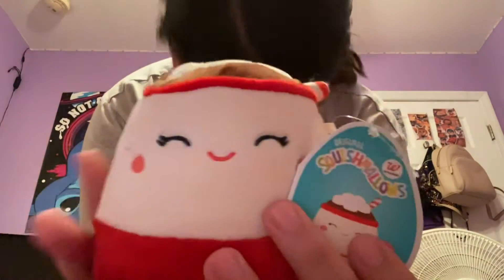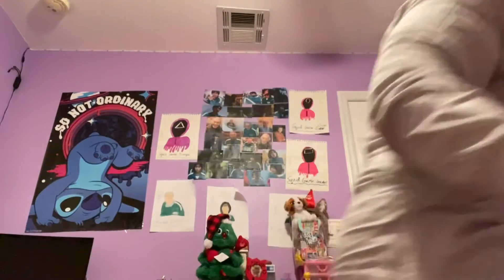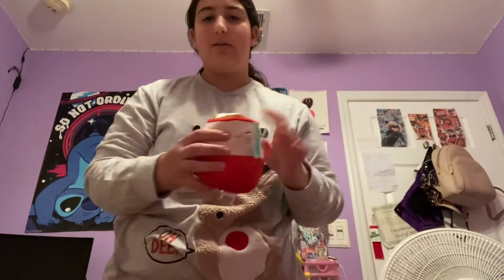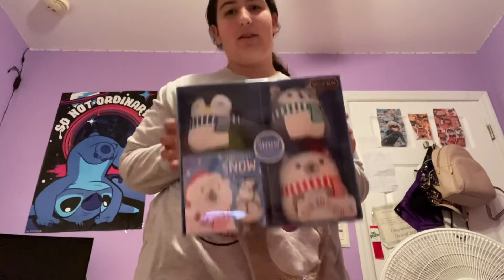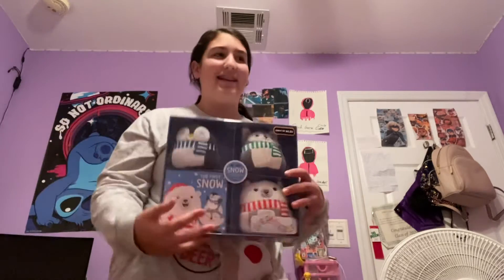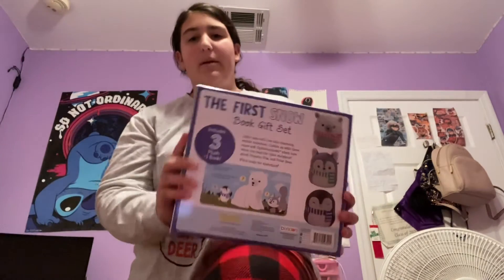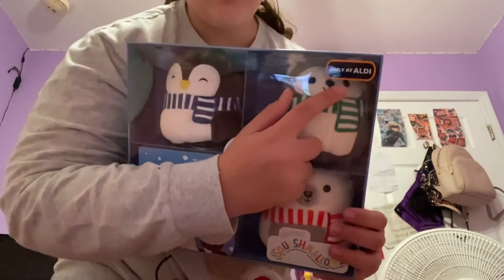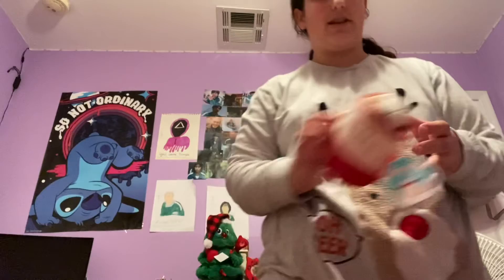Reviewing NEW CHRISTMAS SQUISHMALLOWS from Aldi and Walgreens!!❤️🎄